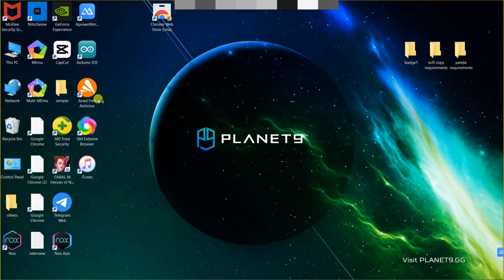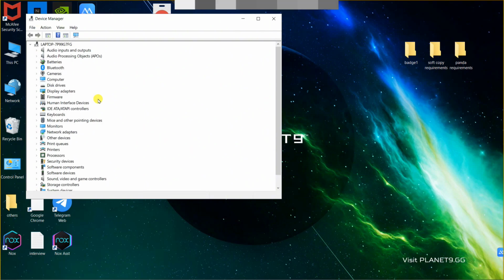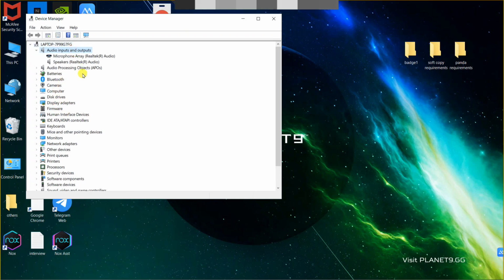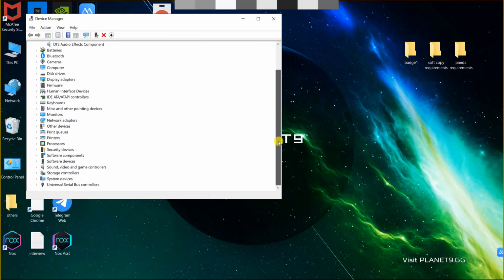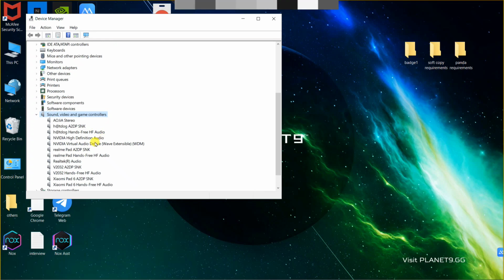How to Download and Update Realtek HD Audio Driver on Windows 10 or 11 | Easy Tutorial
Keep your PC’s sound crystal clear by learning how to download and update the Realtek HD Audio driver on Windows 10 and 11.

This easy tutorial guides you step-by-step through finding the latest driver, installing it correctly, and troubleshooting common audio issues to ensure your system’s audio performs at its best. Perfect for anyone experiencing sound problems or wanting to optimize their audio setup without hassle.